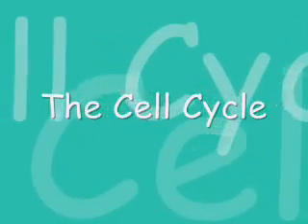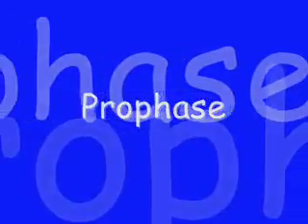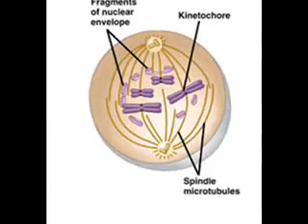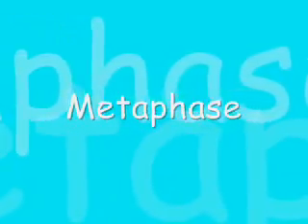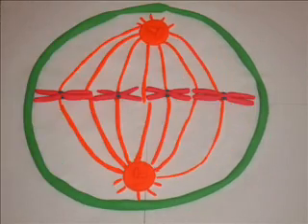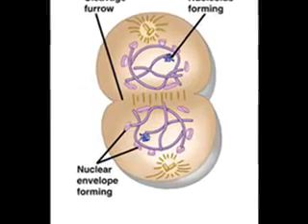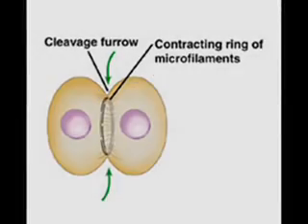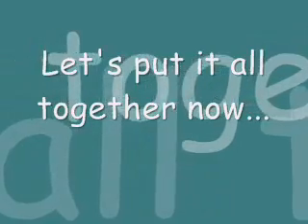Mitosis Movie (Rickert)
Example of Mitosis Movie